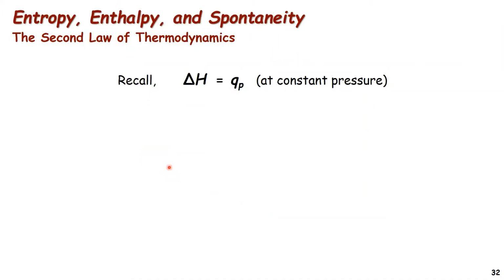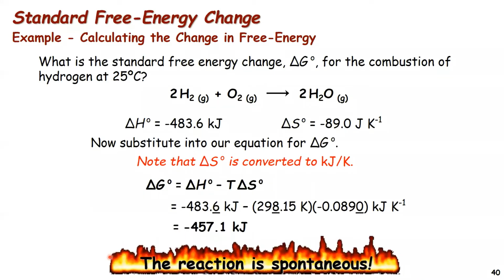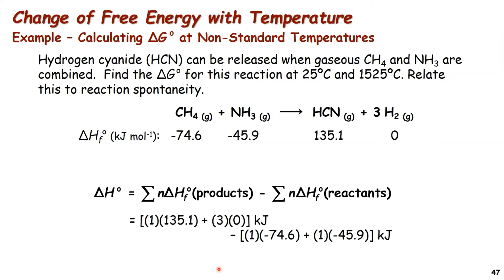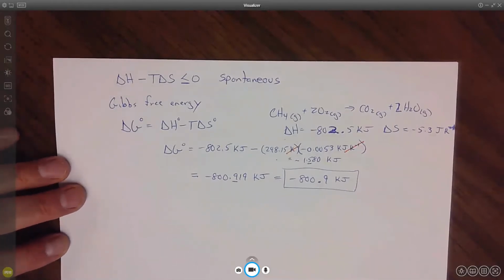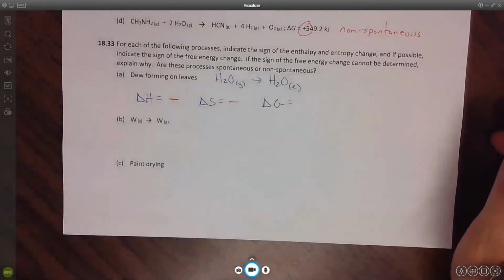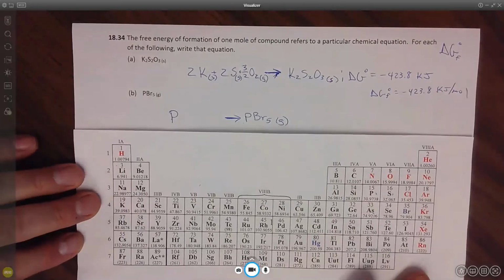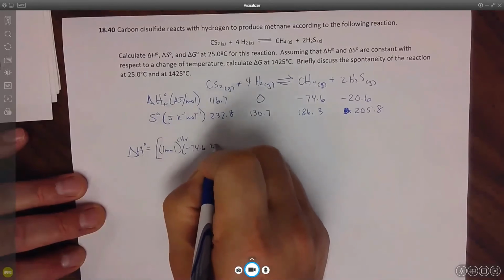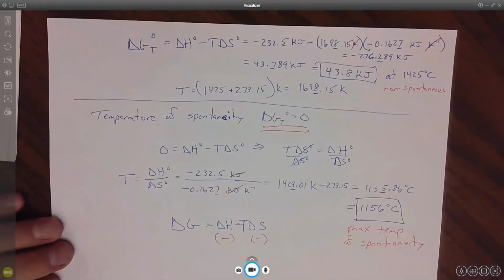Chapter 18 - Part 3 - Free energy and Thermodynamics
Chapter 18 - Part 3 - Free energy and Thermodynamics:  Gibbs free energy, criteria for spontaneity, calculating the standard free energy change from enthalpy & entropy, standard free energies of formation, calculating free energy change from standard free energies of formation, maximum work and the change in free energy at a non-standard temperature.  This video follows the introductory chemistry textbook Chemistry: Structure and Properties, 2nd edition, Nivaldo J. Tro, Pearson, NJ (2018) ISBN: 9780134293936